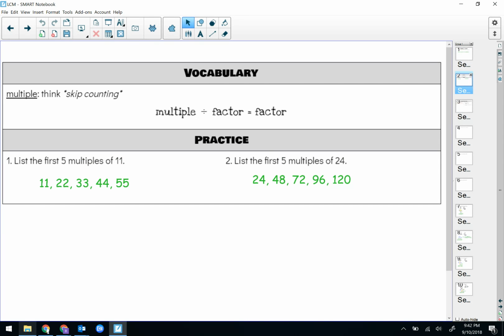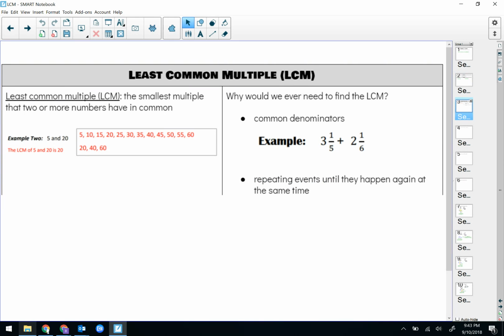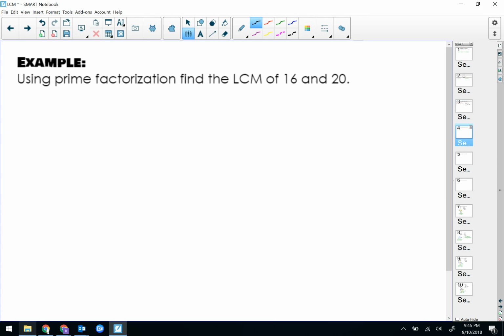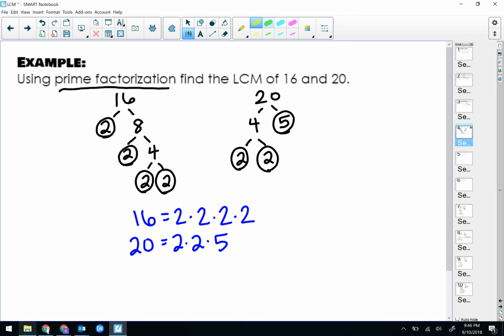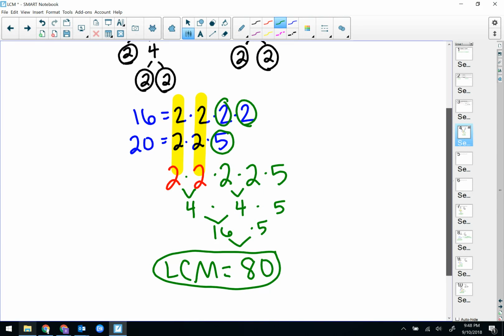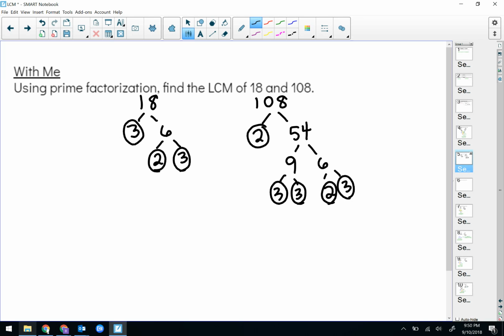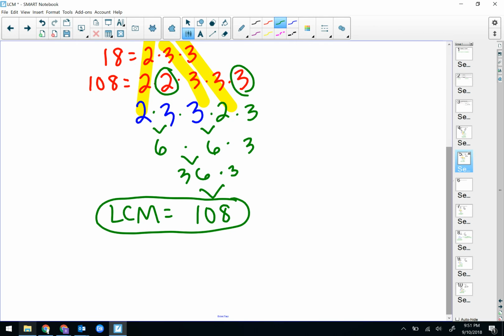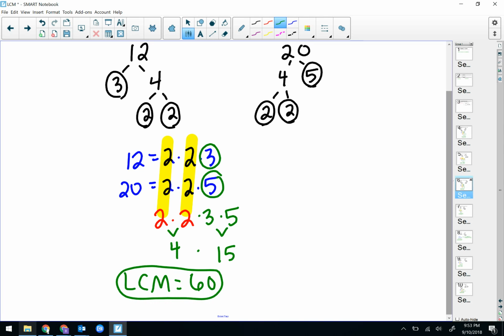Lesson 1.6 - LCM